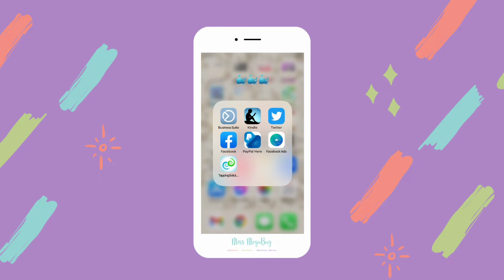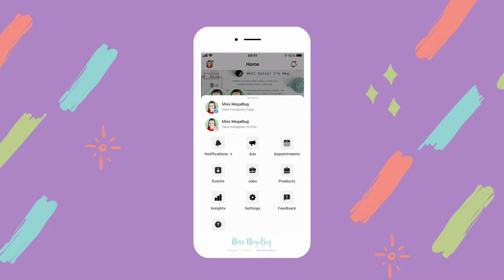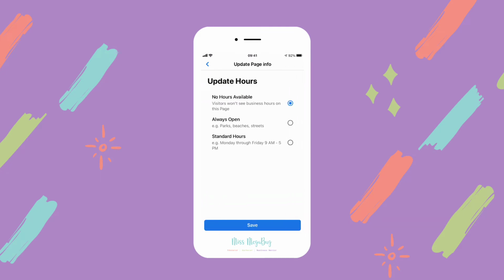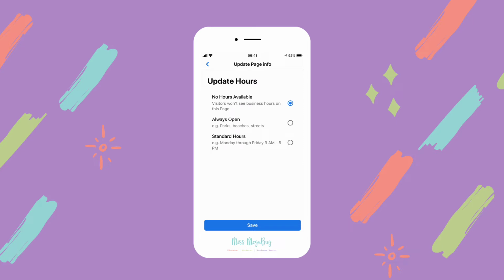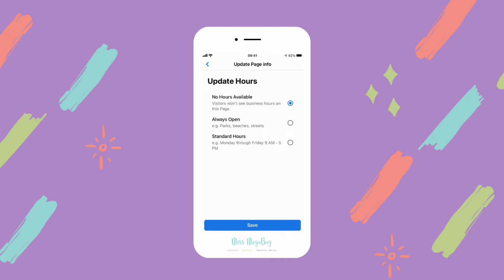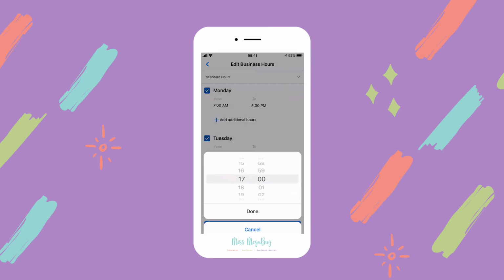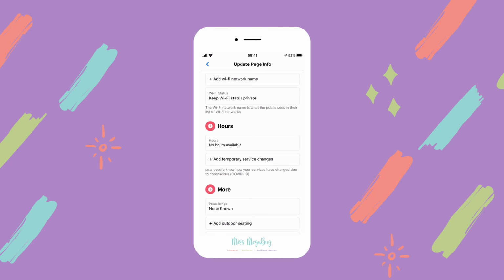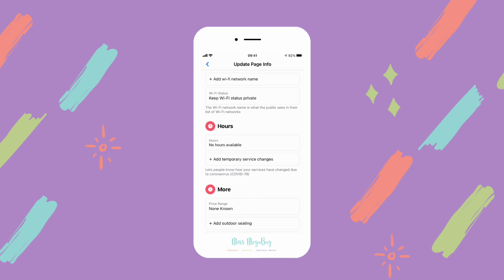How to Add Business Hours to Your Facebook Page (Mobile)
UPDATE 12/2022: "Page info" has disappeared from the app and I haven't been able to find another way to add hours on mobile. In the interim, add learn how to add your hours via desktop here.

Wondering how to add business hours to your Facebook page? It's easy, and I'll show you how!

CHAPTERS
0:00 Intro
0:20 Add Hours
3:23 Next Steps

RESOURCES